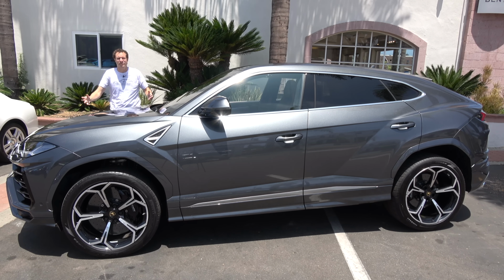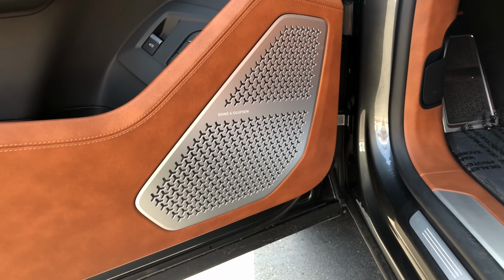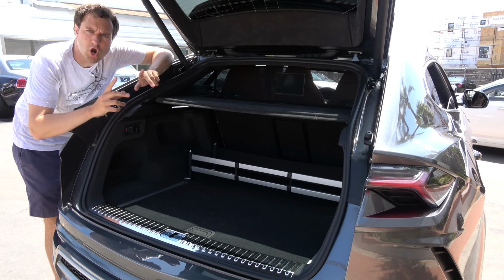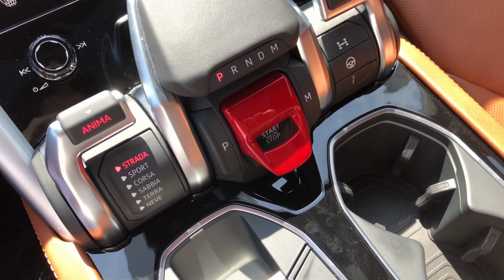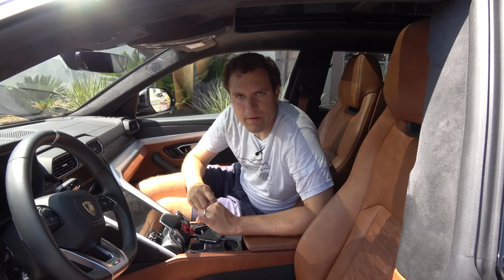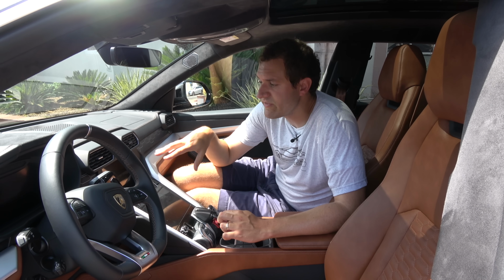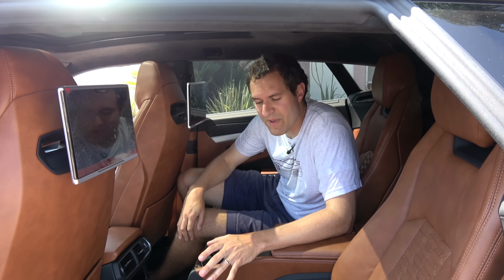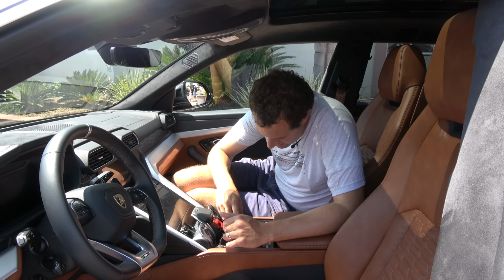Here's a Tour of the 2019 Lamborghini Urus SUV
THANKS TO O'GARA LA JOLLA!

The 2019 Lamborghini Urus is the fastest SUV ever made. Today I'm taking you on a tour of the Urus, and I'm showing you all the cool features and quirks of the Lamborghini Urus -- one of the world's coolest SUVs.